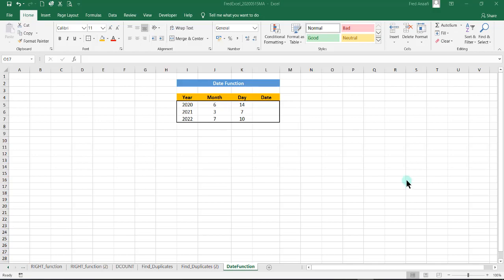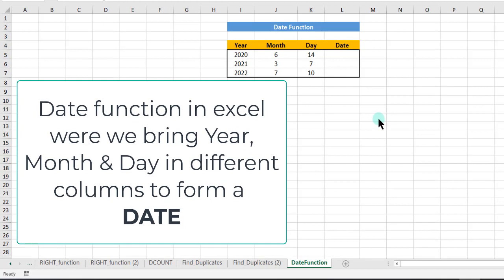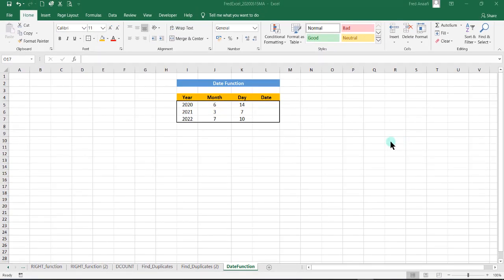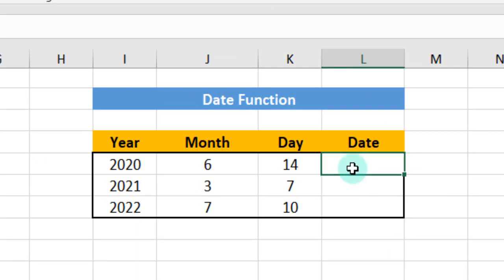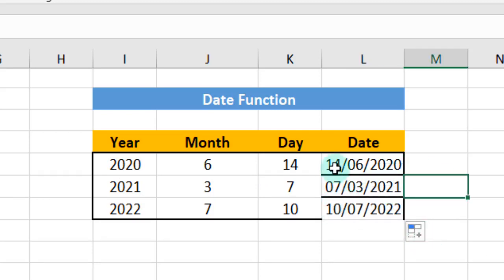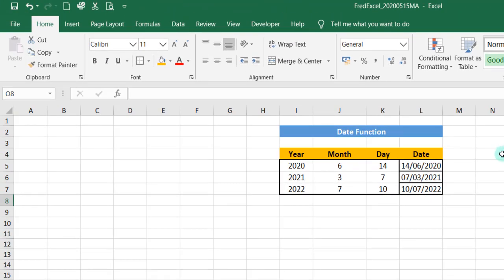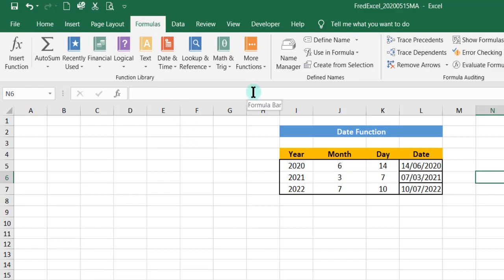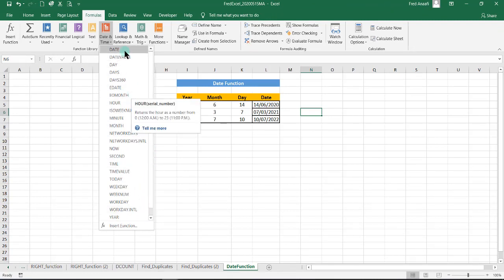How to Use Date Function In Excel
In this video tutorial Fred Anaafi from FredExcel shows us how to use the date function in Microsoft Excel.

Here, we are taught how to use the date function where we bring Year, Month & Day in different columns to form a date.